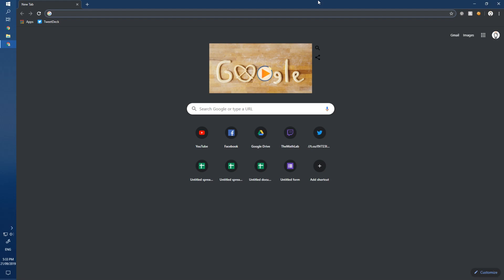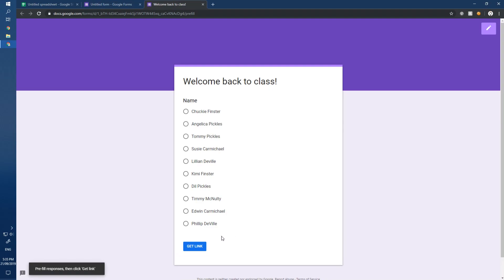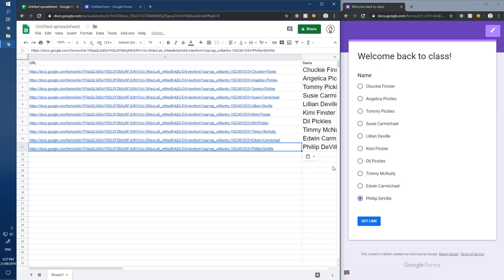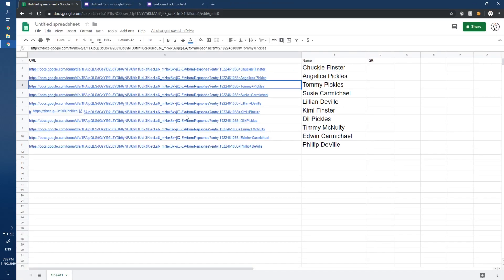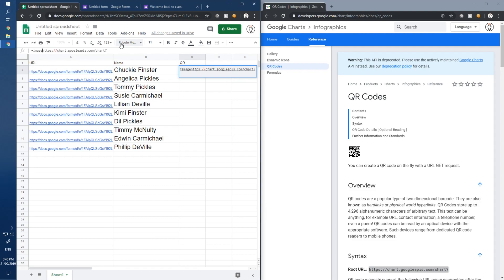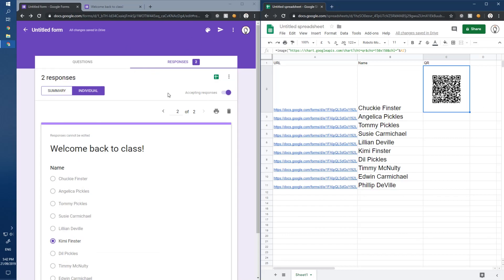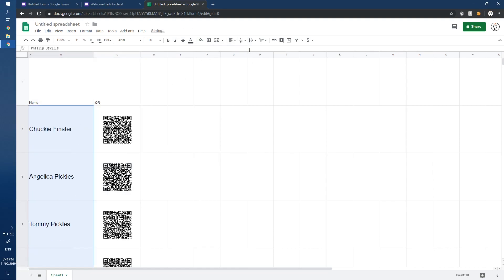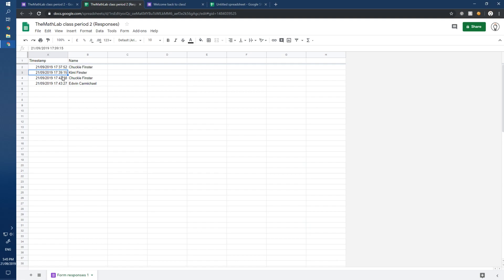Attendance Google Form - Now with QR codes!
Need to take attendance or maybe mark all your stock for easy stocktaking? We're going to show you how you can easily set it up with QR codes!

The URL should look something like this. There's a few things to note here: After the FormCode (the big block of numbers, use /formResponse?entry.{numbers}={prefilled_section}

If you like this, stick around for the next video where we go a bit more in depth to talk about some issues and possible solutions!

As requested, here is my Google Sheet where you can explore the Url and code for the Formula: